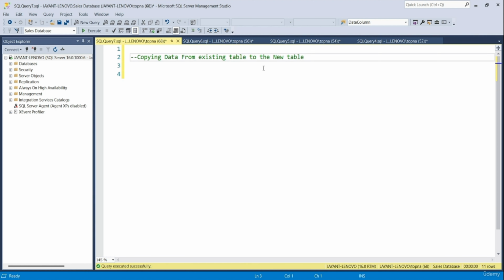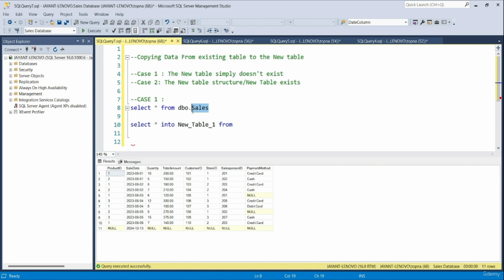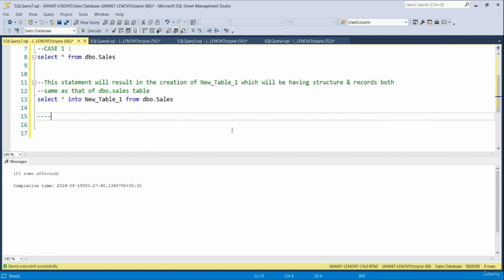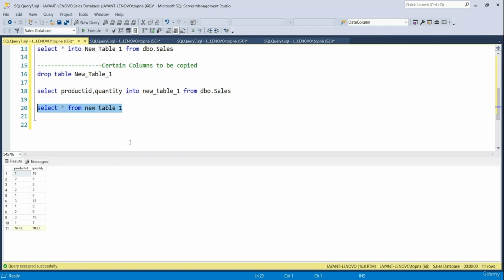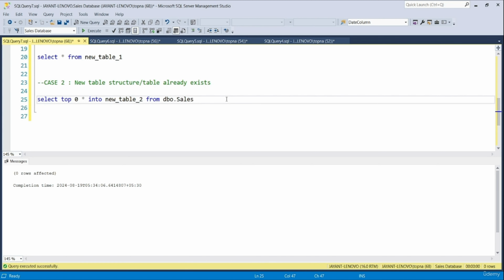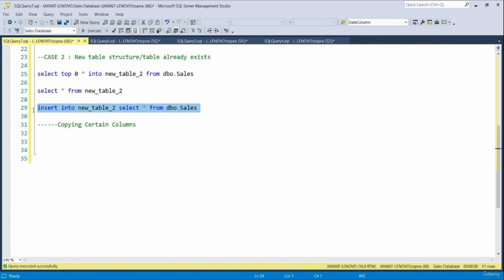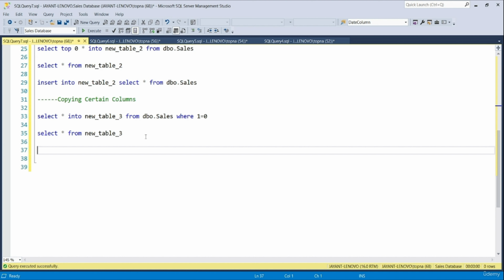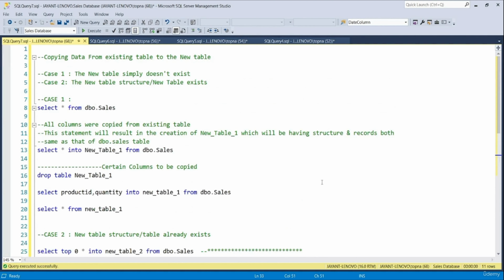How to Transfer Data from One Table to Another in SQL | SQL Insert Into Select Tutorial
In this SQL tutorial, you'll learn how to copy or move data from one table to another using the INSERT INTO SELECT statement. This is one of the most commonly used techniques in SQL for data migration, data backup, or table restructuring.

Whether you're using MySQL, SQL Server, PostgreSQL, or Oracle, this method works across all major relational databases.

📌 What You’ll Learn:

SQL INSERT INTO SELECT syntax

Copying data between tables

Inserting specific columns

🔥 Ideal for beginners, data analysts, and developers who want to understand SQL data transfer operations effectively!